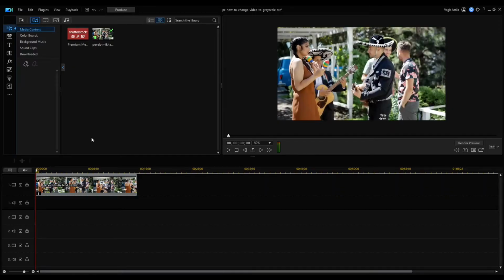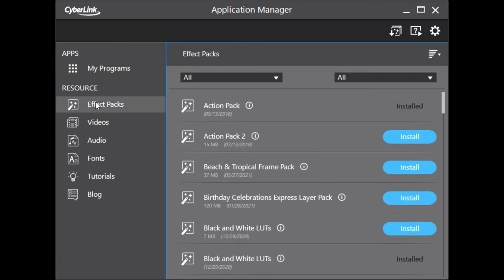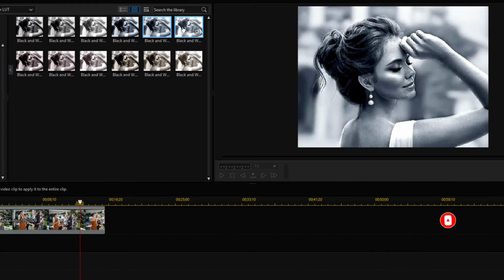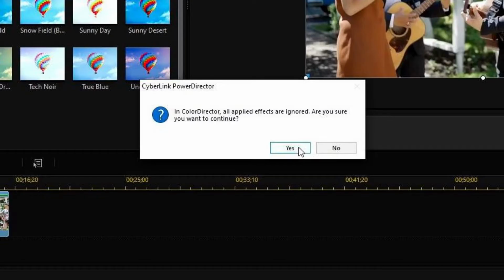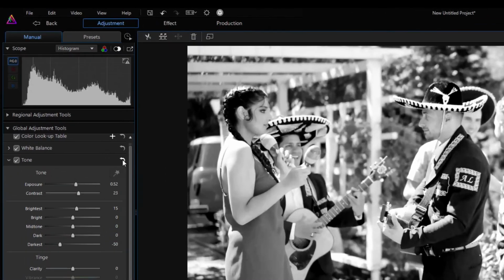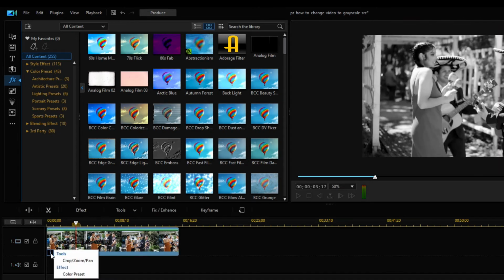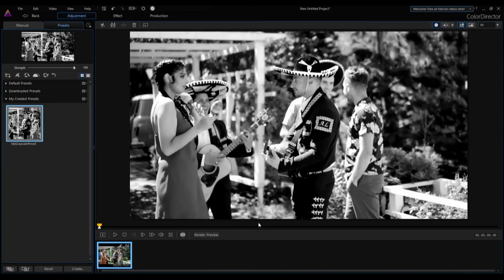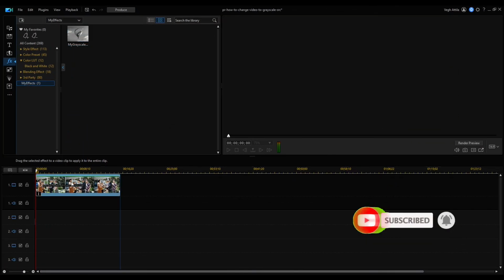🌈 3 ways to change a clip to grayscale | ColorDirector 9(365) Tutorial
In this video, I present the basics of color grading. The color video is transformed into black and white. We will use predefined presets and we will create custom presets based on own settings. In addition, we can use these presets at any time in our next videos.

what includes:
  PhotoDirector 12
  PowerDirector 19
  ColorDirector 9
  AudioDirector 11